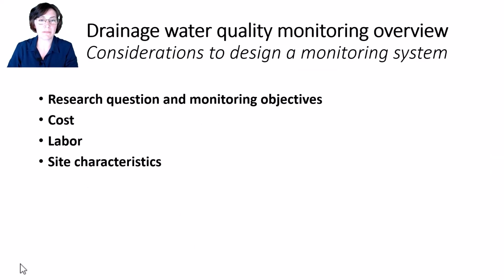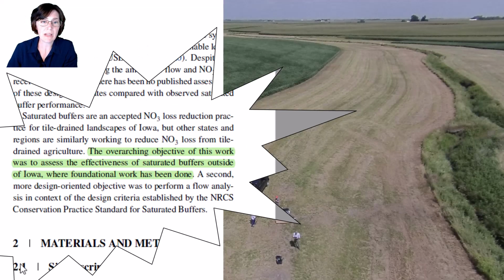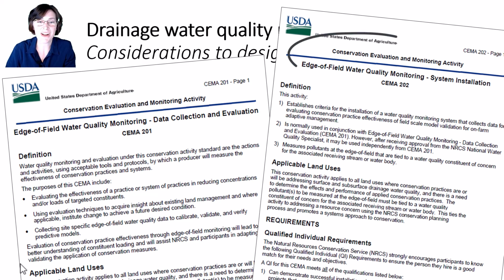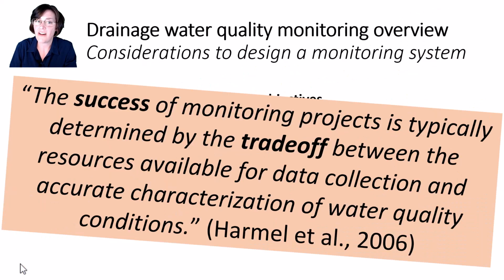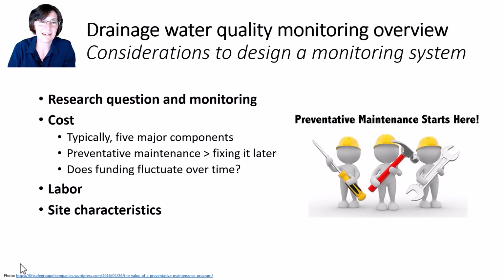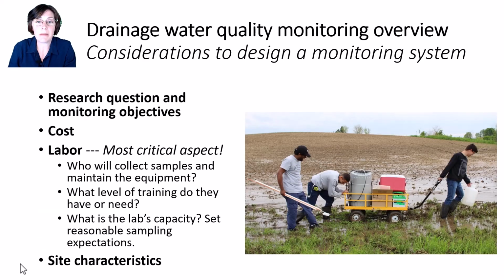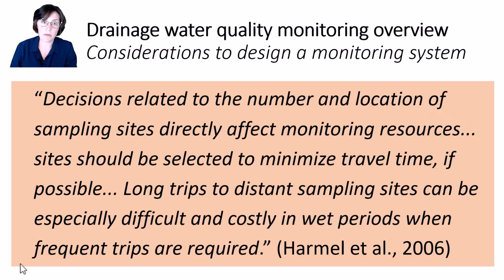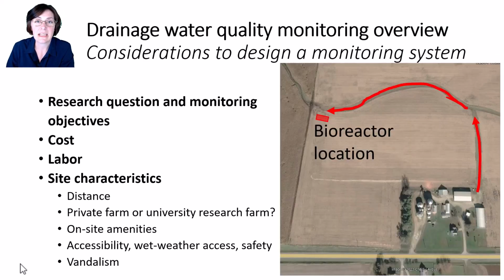Module 13, Video 2: Considerations to Design a Monitoring System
This video is a component of Module 13, Drainage Water Quality Monitoring Overview, in the drainage education series "Filling the Pipeline: Agricultural Drainage Education to Meet 21st Century Water Management Needs".